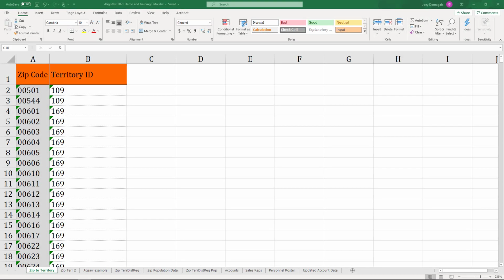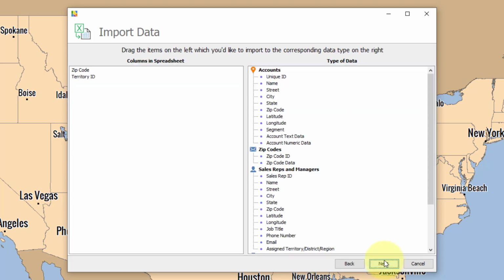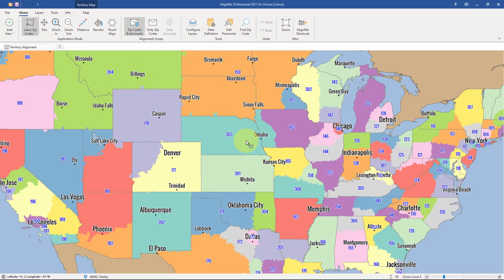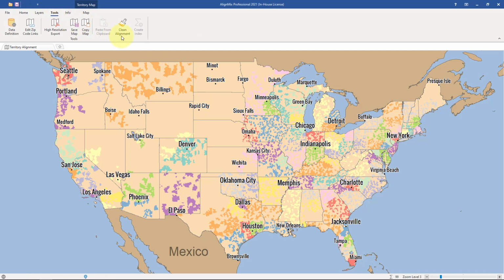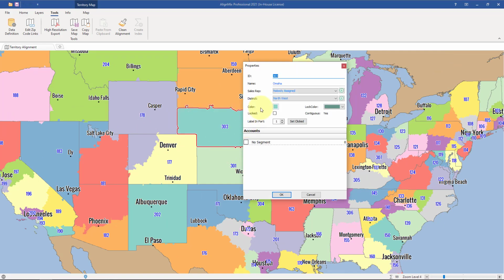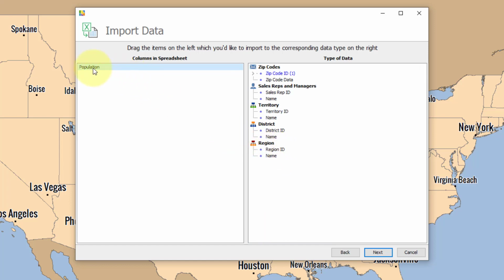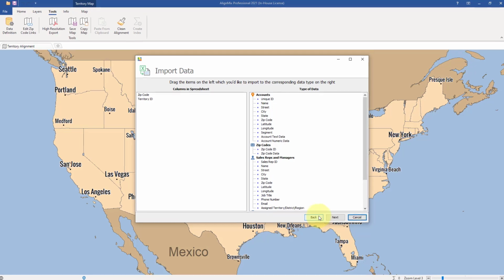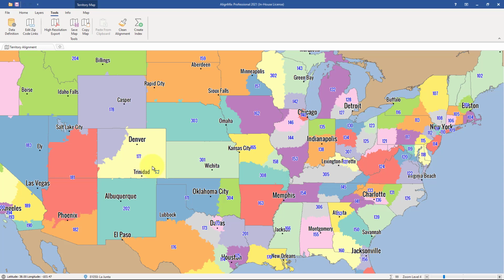Importing Zip Code Data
Seamless Integration: Importing Zip Code Data into AlignMix | Sales Territory Design Tutorial

Description:
🌐 Unlock the full potential of your sales territory data with AlignMix! 🚀 In this comprehensive tutorial, we guide you through the seamless process of importing zip code data into AlignMix, empowering you to harness the power of geospatial insights for strategic sales territory design and optimization.

🗺️ Key Features Explored:
✅ Effortless Data Import: Master the essentials of seamlessly importing zip code data into AlignMix, setting the stage for a detailed and geographically informed sales territory analysis.
✅ Geospatial Insights: Explore the power of geospatial data as we demonstrate how AlignMix transforms raw zip code data into actionable insights for smarter territory optimization.

🚀 Why Choose AlignMix for Zip Code Data Import?
1️⃣ Geographically Informed Decisions: Leverage AlignMix's robust import capabilities to make data-driven decisions with geographic precision, ensuring strategic alignment with regional nuances.
2️⃣ Efficiency in Territory Design: Save time and streamline your territory design process by importing zip code data directly into AlignMix, reducing manual data entry efforts.
3️ Data-Driven Optimization: Utilize geospatial insights to optimize your sales territories, ensuring that they are strategically aligned with market dynamics.